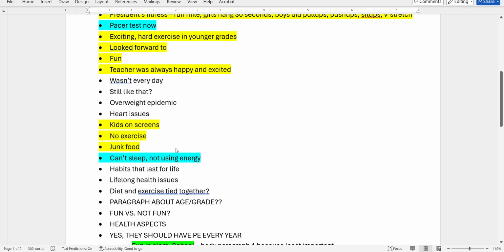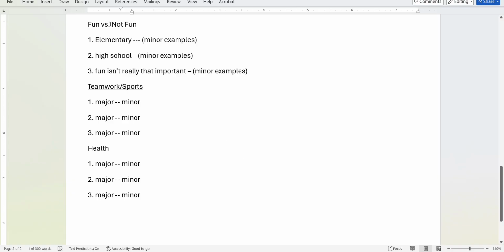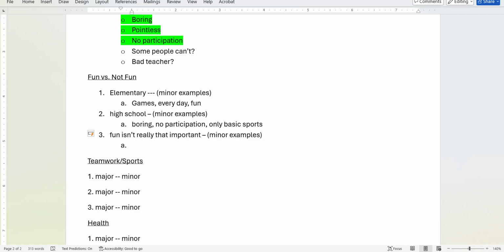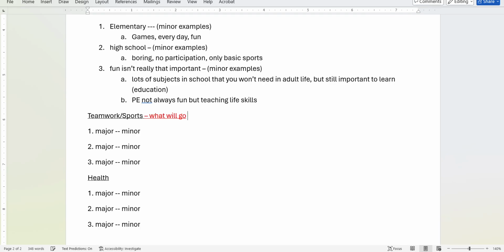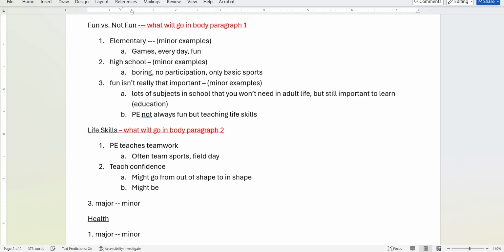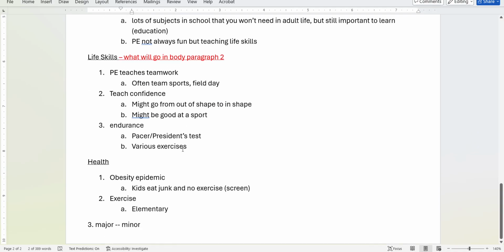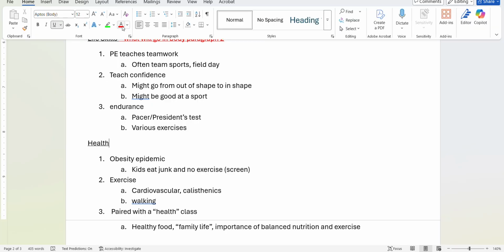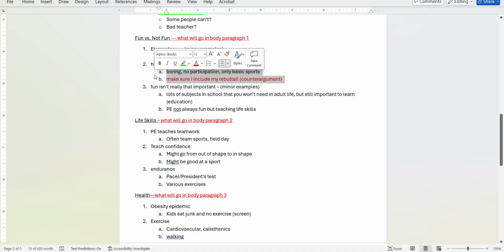Writing Process -- Making an Outline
Moving from prewriting to turning your ideas into an outline